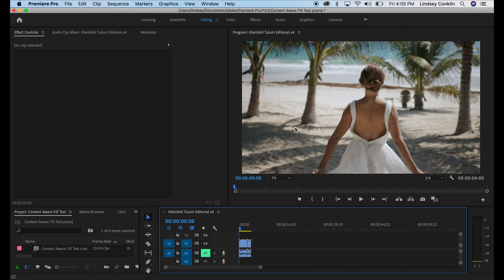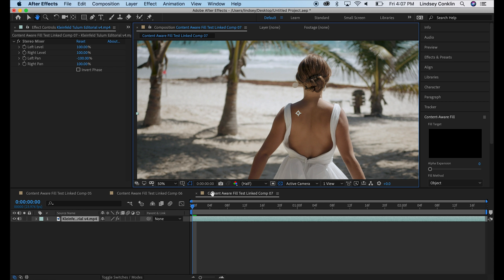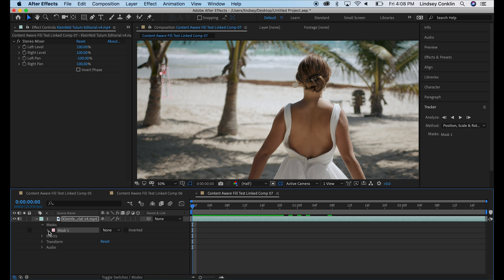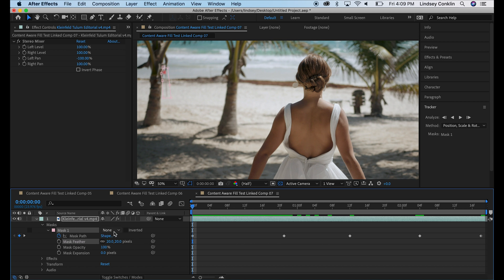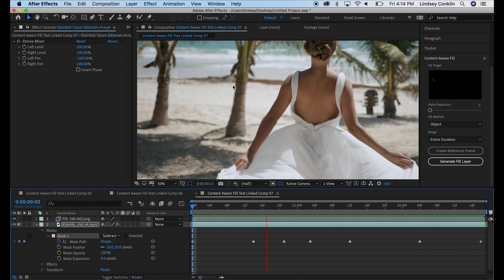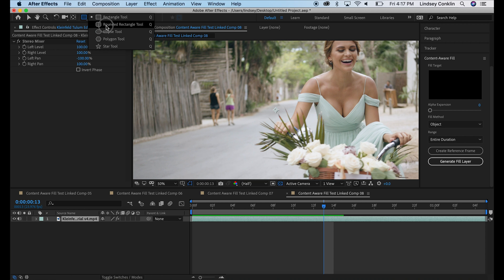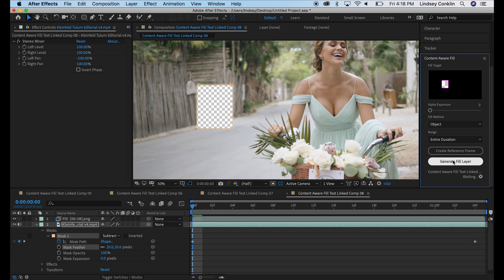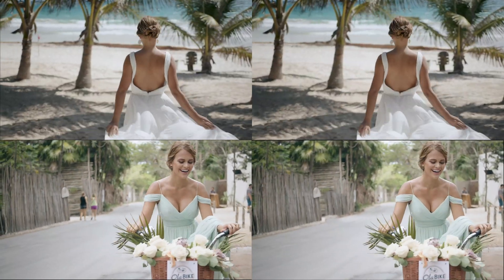Remove People and Objects from Your Video - Content Aware Fill for After Effects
Adobe just added the ability to remove people and objects from your videos in After Effects with Content Aware Fill!  Here's how to use it.